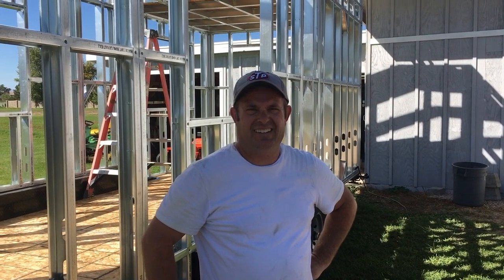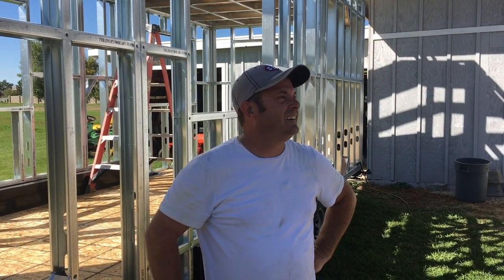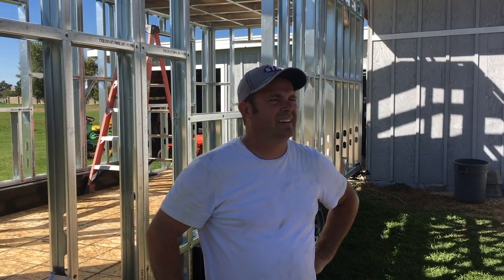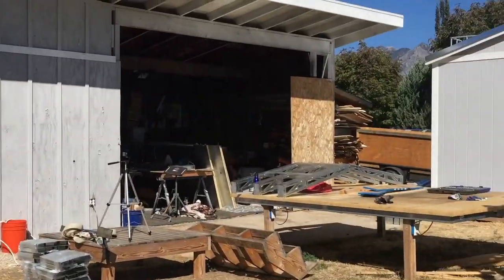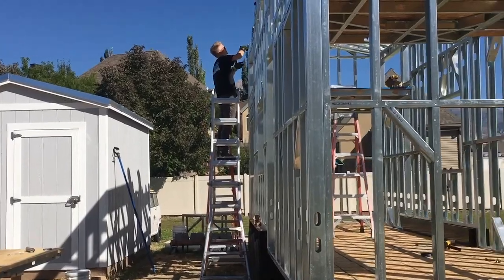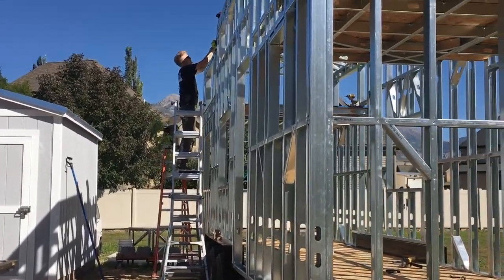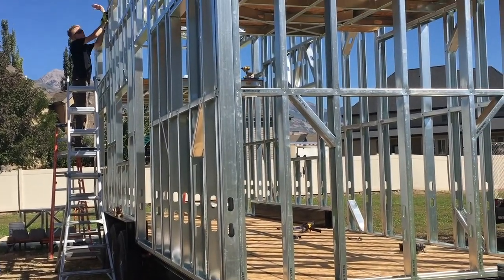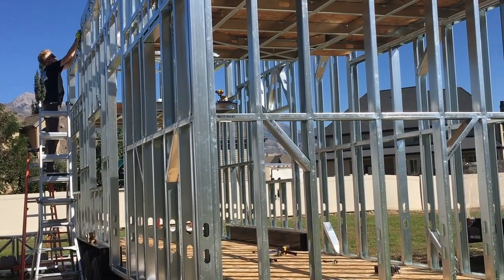Building a Tiny House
Tiny houses have become popular for good reasons! This is a brief look into a professional tiny home builder and some of his insights. More videos will follow in this series!